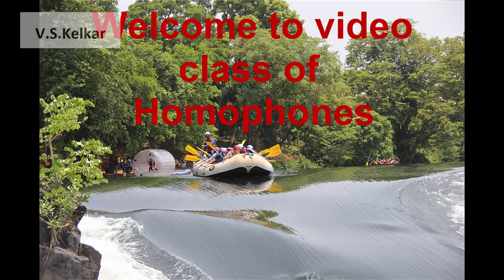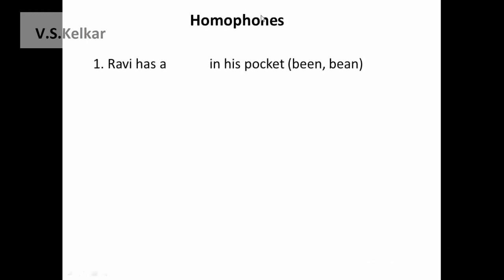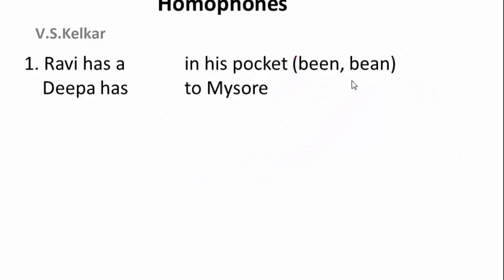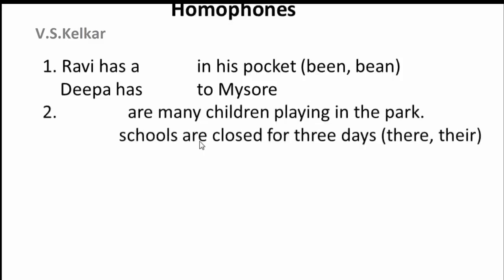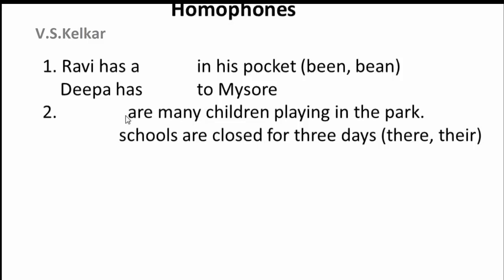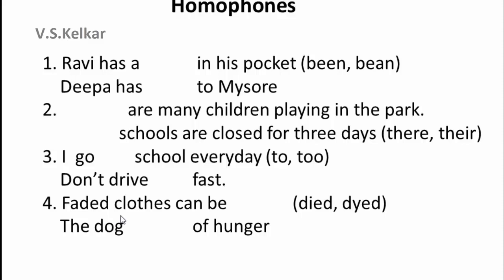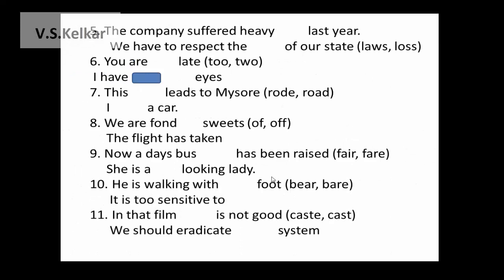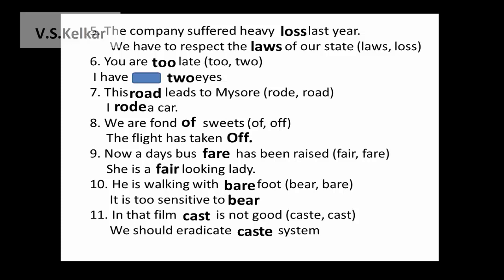Homophones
For beginneres with exercise